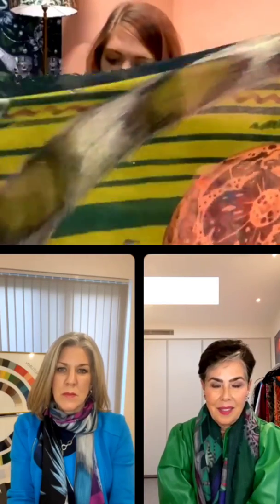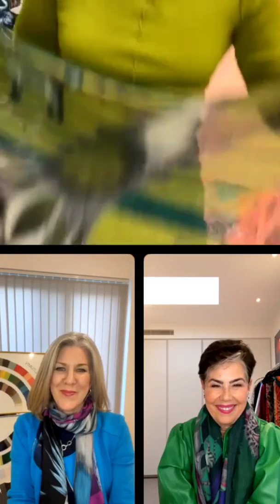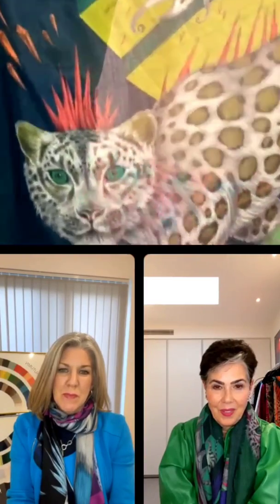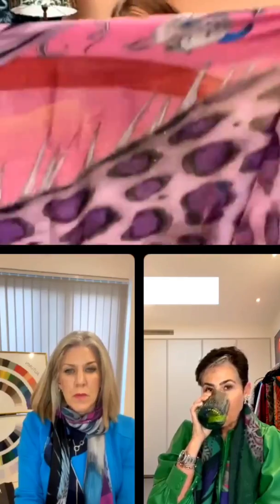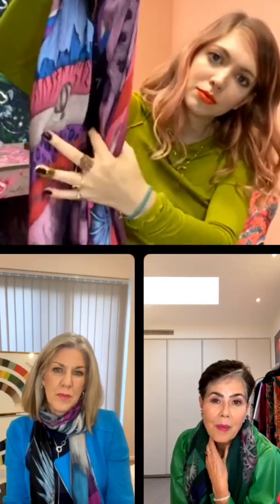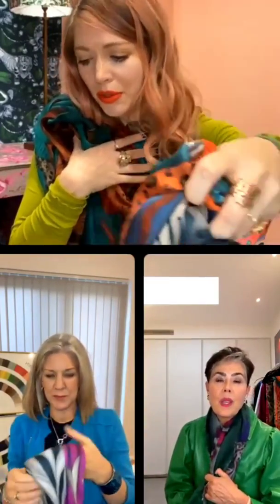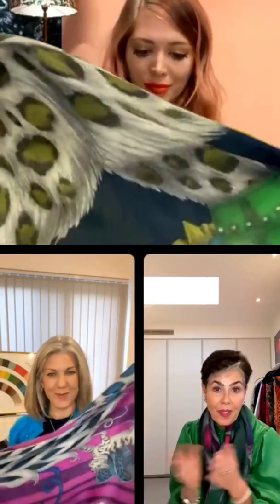Looking over Emma Shipley's new season's designs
Manina and Rachel take a look at Emma Shipley's new scarf designs and they talk about the wonderful place where the scarves were made!

Follow Red Leopard and friends on the Socials for the latest information about we're up to!

👉 Follow Emma on Instagram for the info on all her amazing scarf designs and more